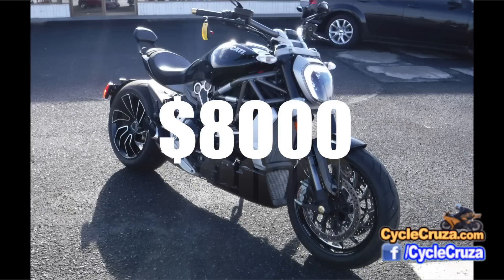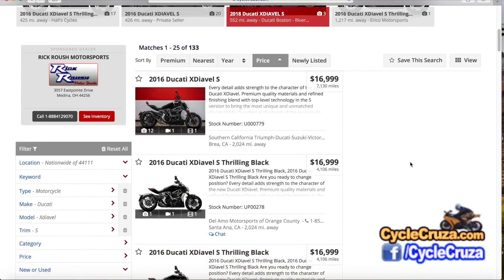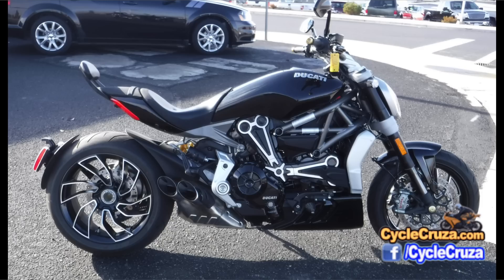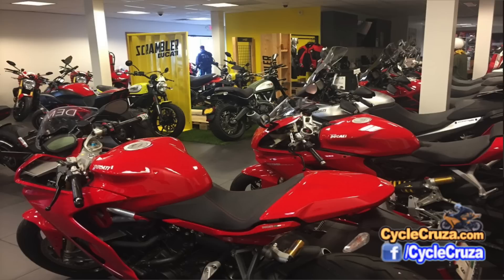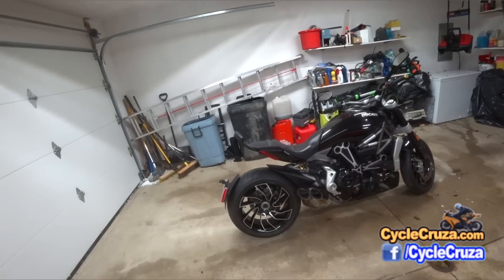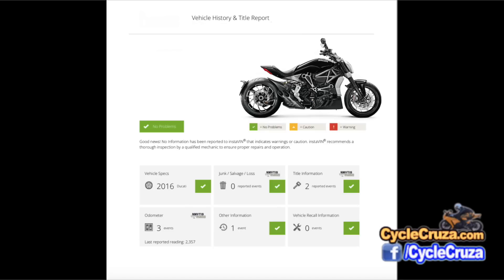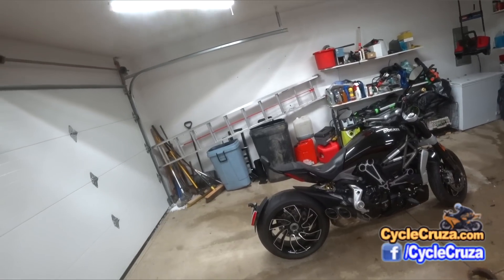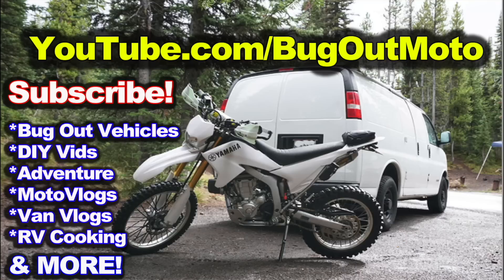Price I PAID For My Ducati XDiavel S and How I Saved $8000 🏍️ Buying Tips